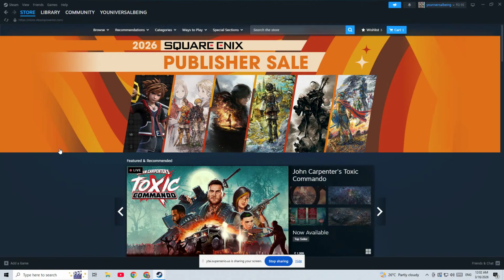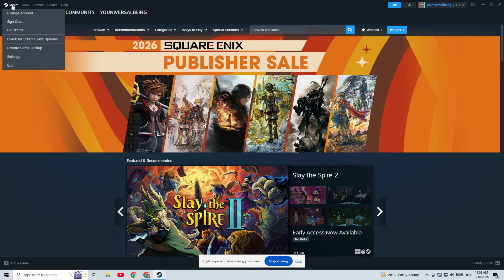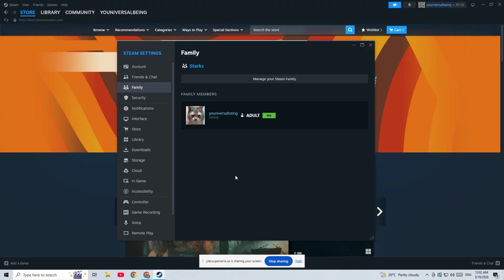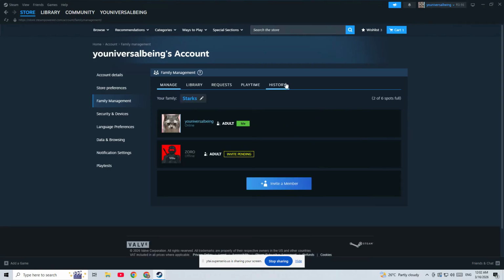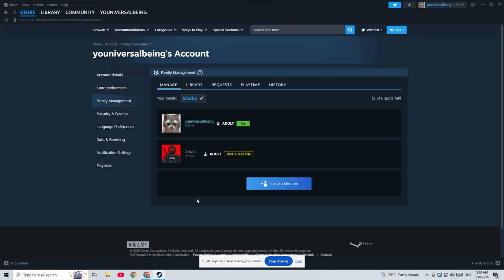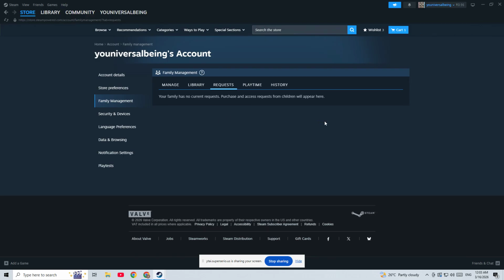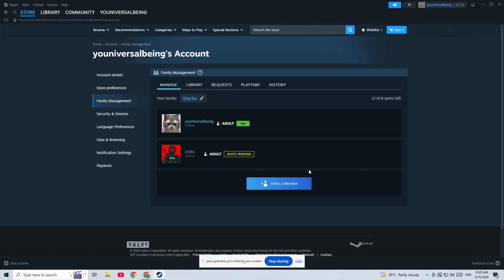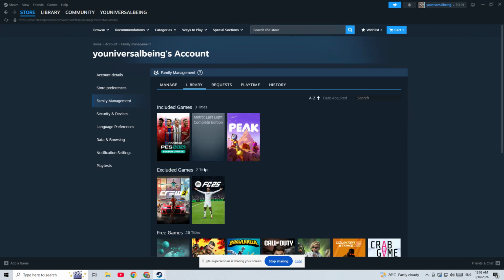How To Fix Steam Family Sharing Not Working (2026 Easy Guide)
Learn how to fix Steam Family Sharing not working and make shared games appear in your library again with this simple step-by-step guide.

Timestamps
0:00 Introduction
0:34 Open Steam Settings
1:26 Manage Your Steam Family
2:08 Accept Family Requests
2:41 Access Shared Games In Library